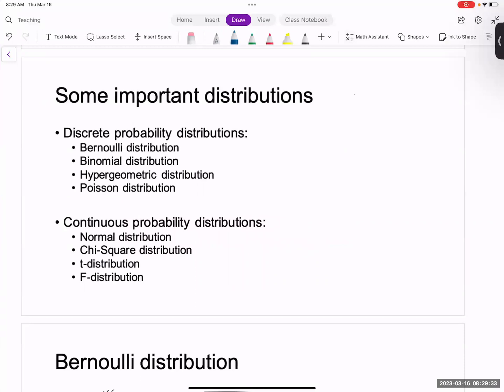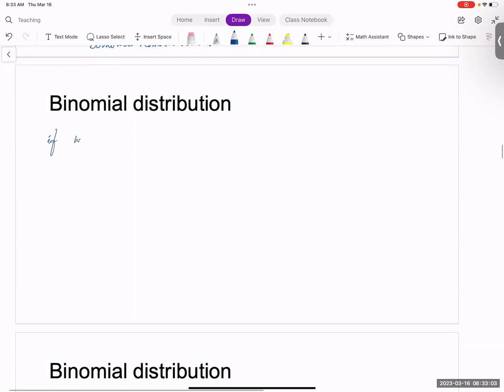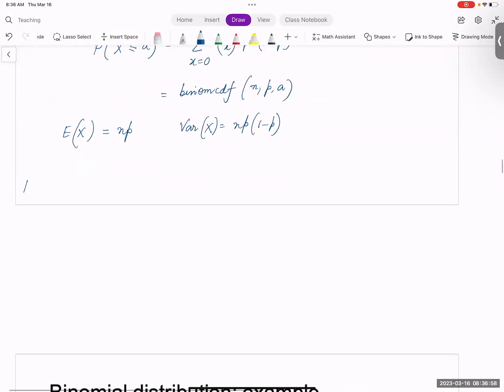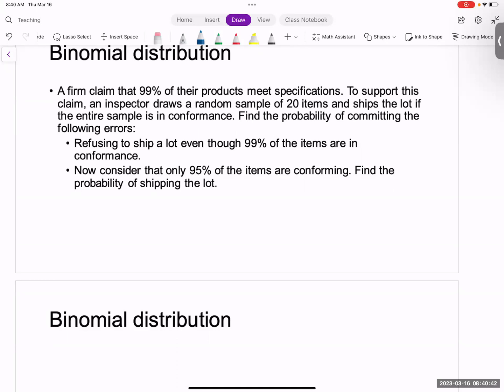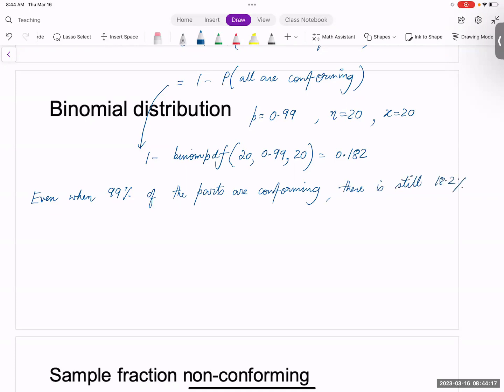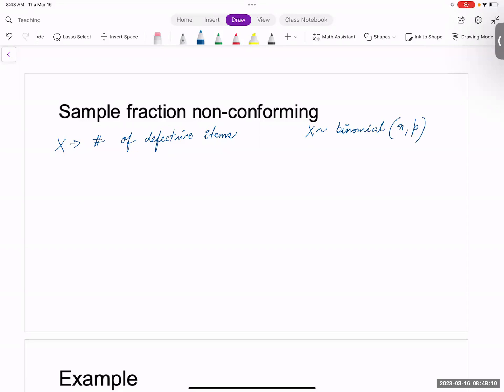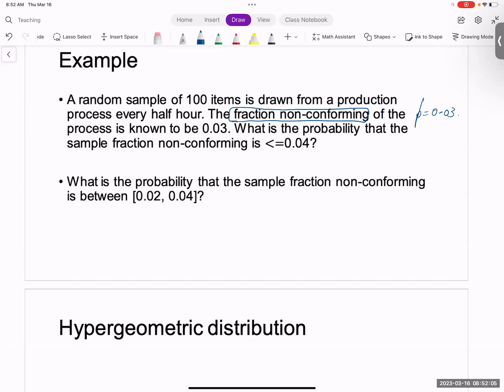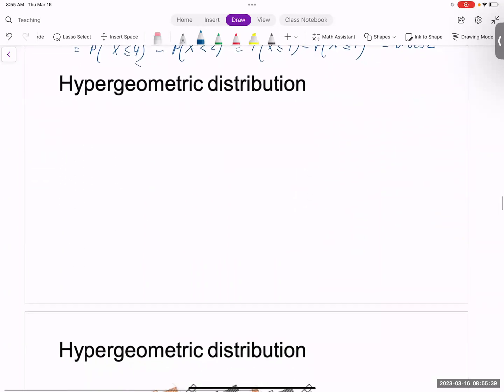Probability distributions and statistical methods (Part 2)